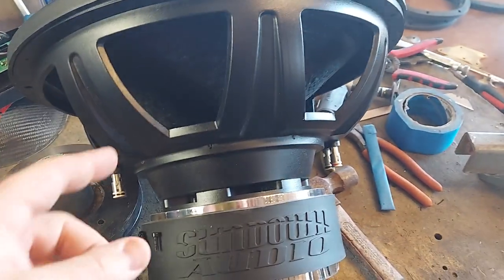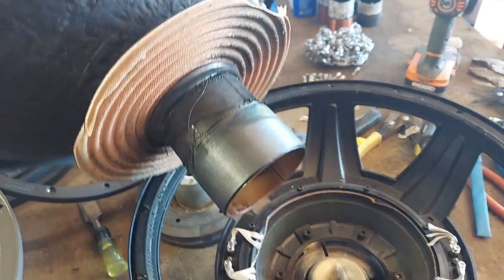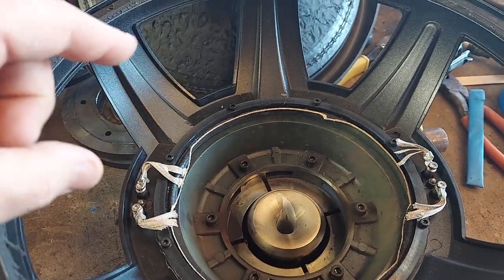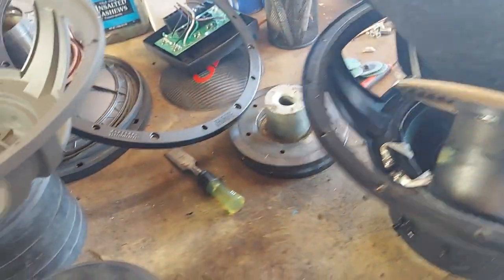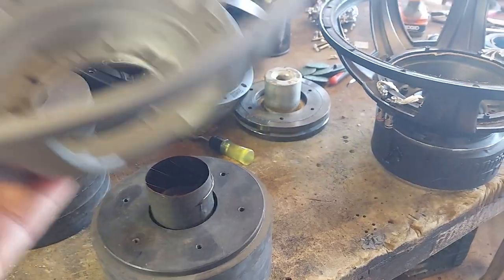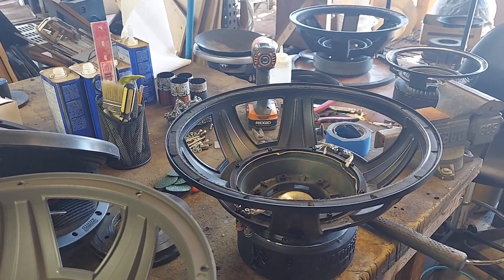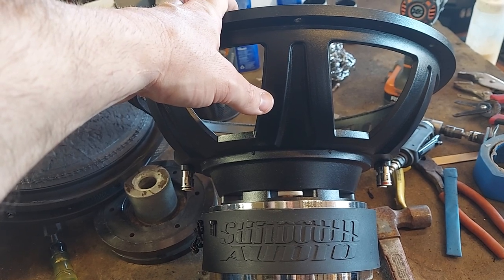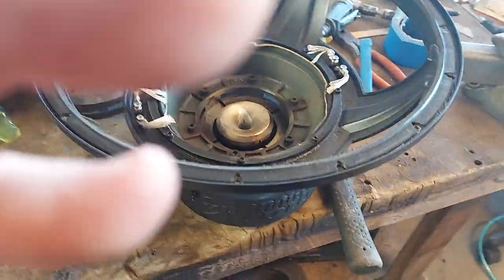Sundown SA v2 15" review @RobotUnderground Good performance + bad value = TURD like JL Audio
Yes, it does use a copper coil and inner cap.  Good job Jacob, it's still a turd.
Sundown SAv2 Coil dims: ID 70mm, OD 75.2mm, WH 45mm, FH 100mm

12AF2S - 12" AudioFag 2 ohm SVC - $150 local, your choice of cap.
10AF2S - 10" AudioFag 2 ohm SVC - $150 local, only black poly at this time for the cap.

New 600.1 & 1200.1 class D amps by Recoil both 1 ohm stable.

600.1 is just $110 shipped (add $20 for 8ga power wire kit or $30 for 4ga)

1200.1 is just $140 shipped. (Add $30 for 4ga power wire kit or $50 for 0ga)

Recoil class AB 4ch, 600.4, fused at 70A is only $110 shipped.
Old style, Class AB 4ch fused at 50A is only $100 shipped.

Only $200 shipped to all of America. - Yes, PR, AK, HI, VI and Military

Only $150 shipped to all of America. - Yes, PR, AK, HI, VI and Military

BE SURE TO TEXT WITH THE SHIPPING ADDRESS - 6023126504

Text me direct for old PPI / Precision Power, Phoenix Gold, Orion power and speaker plugs. 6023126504 TEXT ONLY

3yr warranty against defects.  Rubber surround and swivel metal tweeter.  100uf Bass Blockers also included.  Grills are also available for FREE on most sizes.

3yr warranty against defects and we can drop ship direct to your client with your return address to keep The Underground... .Underground.

Priority Mail will be more.

3.5" pair $85
4" pair $90
4x6" pair $95
5x7" pair $165
5.25" pair $165
6.5" pair $165 Compare to Focal Flax
6x9" dual tweeters $185 per pair.

9 conductor 25' speaker wire with remote rolls are only $20 each shipped from me.

Copper / OFC Big 3 kits that you don't really need but here's a link for reference.

8ga OFC kits from ME are just $40 shipped (Hooker Brand)
or

4ga OFC kits from ME are just $55 shipped.

0ga copper kits are $99 shipped from ME, ME, ME!

or

Full bridge / Brazilian design amps with 3yr warranty!!!... Unlike Sundown and Wolfram's versions.
8k's are $600 shipped. - ONLY 1 LEFT!

5400 wrms Korean designs are $600 shipped with 3yr warranty! - only 2 left!